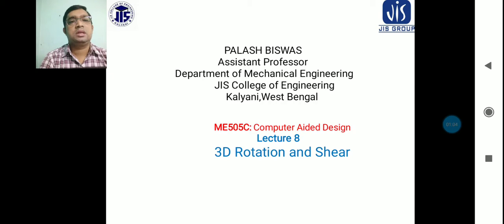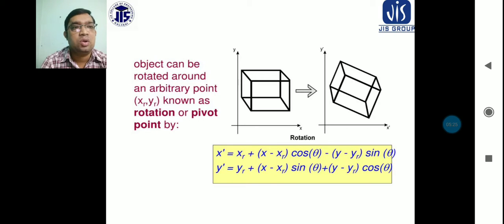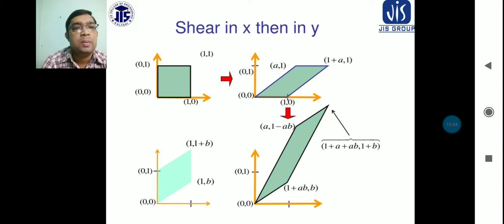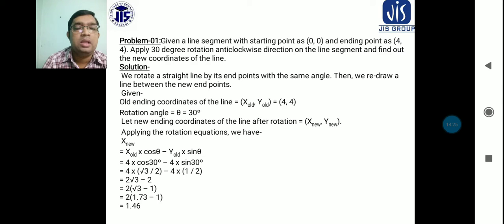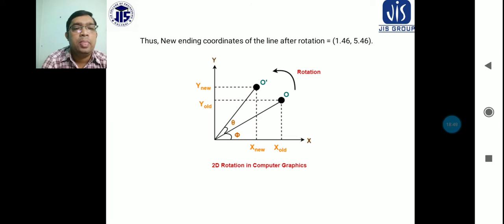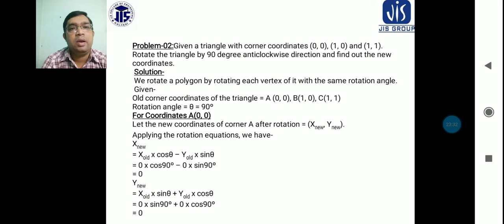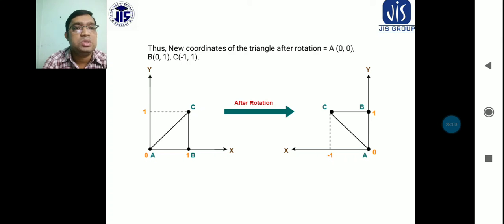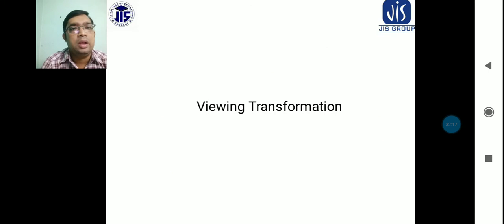L-8 | 3D Rotation | CAD